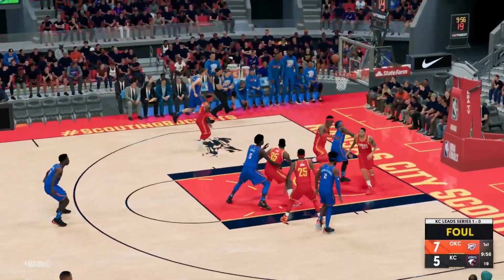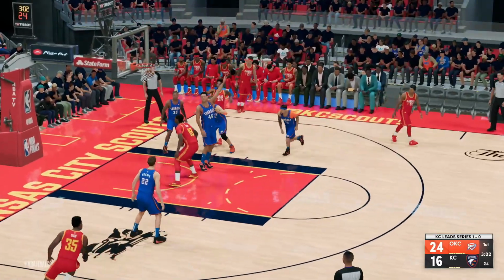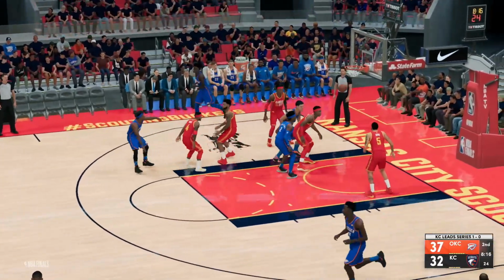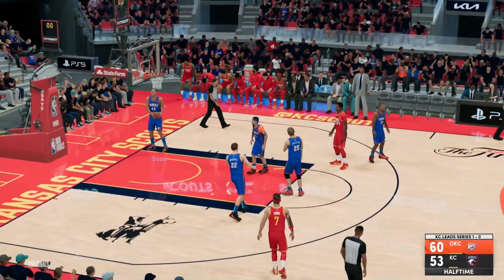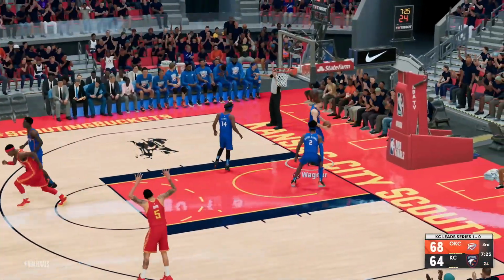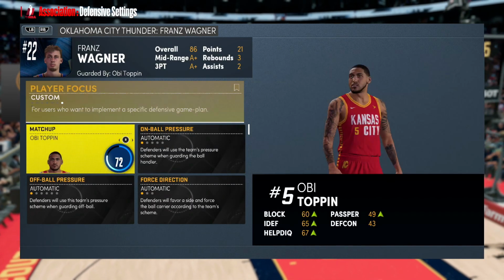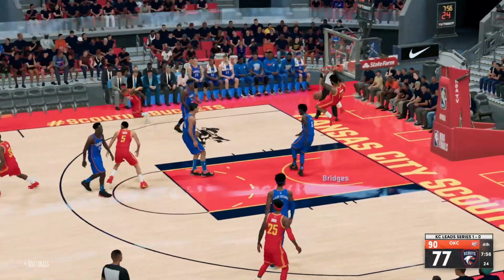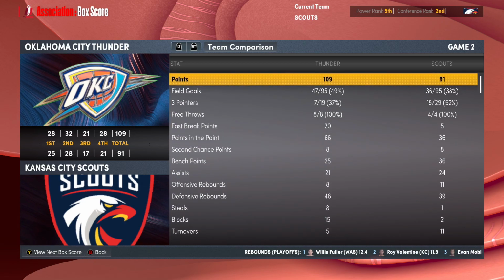OKC Looks to Tie the Series! - NBA 2K22 MyNBA Expansion | Ep.66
NBA 2K22 is out and it is time for a new expansion series to begin, this time taking place in Kansas City, Missouri. As we join the Eastern Conference, the Seattle Supersonics are revived and rejoin the Western Conference. Join me on our journey as we look to build a dynasty in a new city.